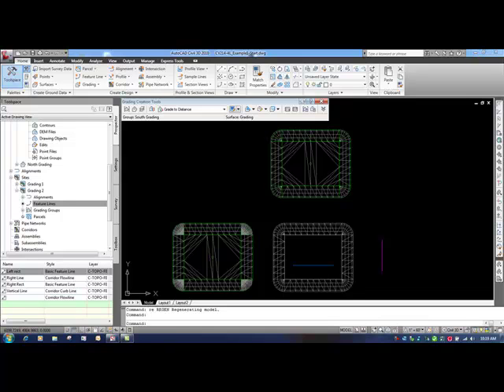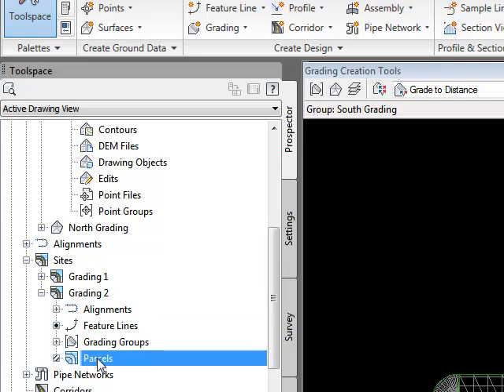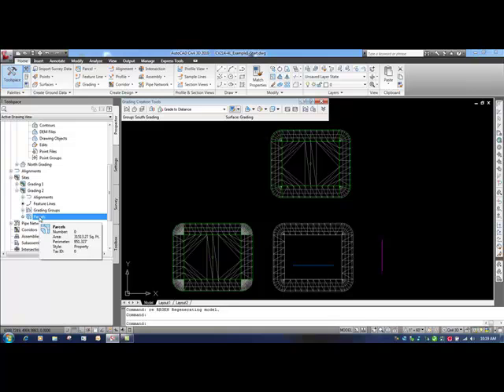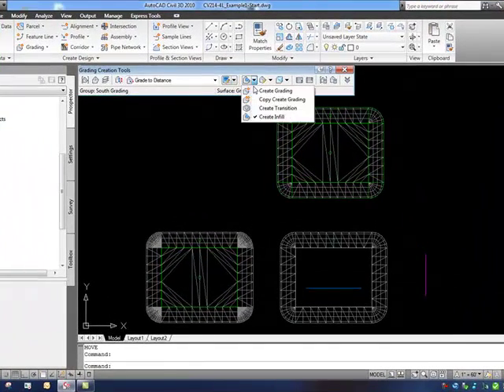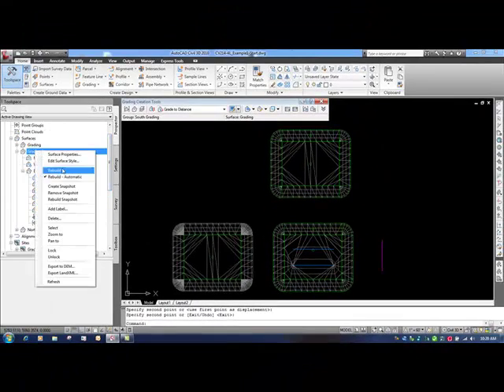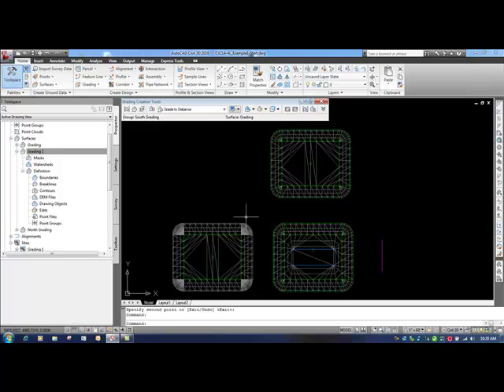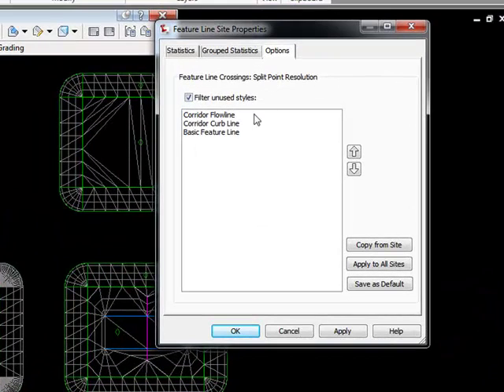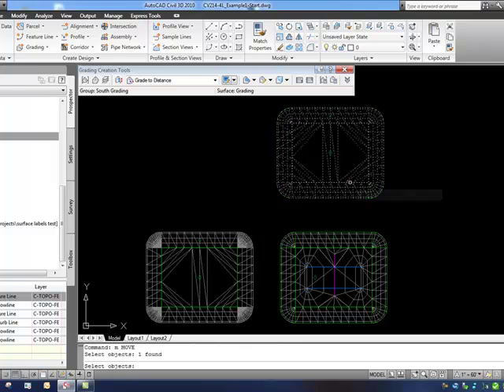Sites - Continuous.mp4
This video defines what a Civil 3D site is, lists the types of objects that can be placed into a site, and explaines the relationship they have to each other.